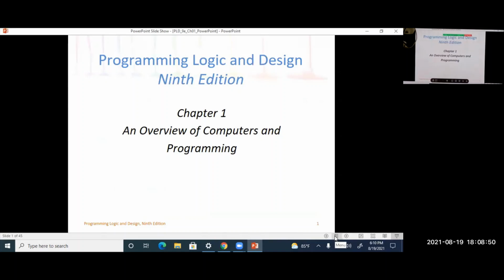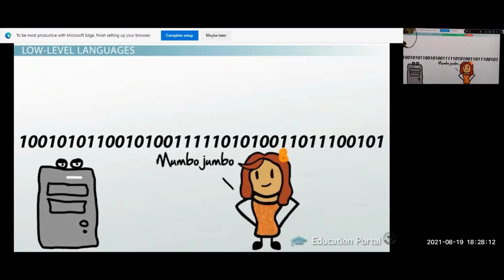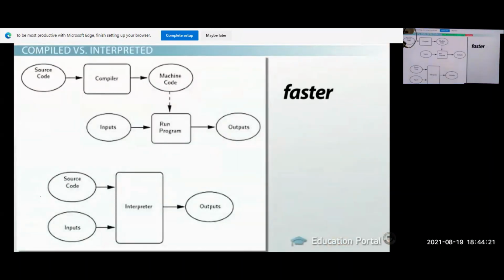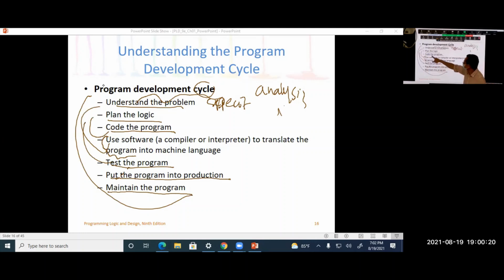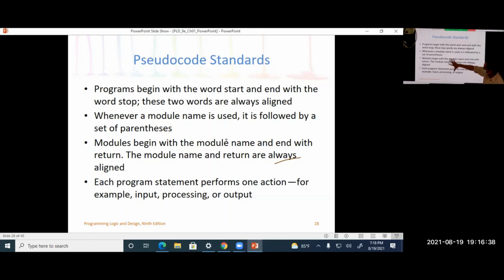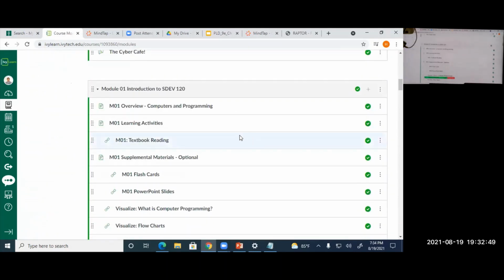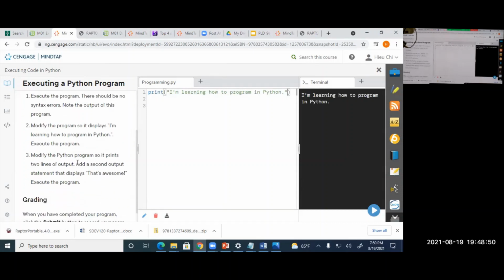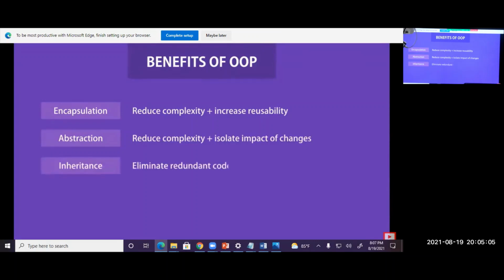SDEV 120 Module 1